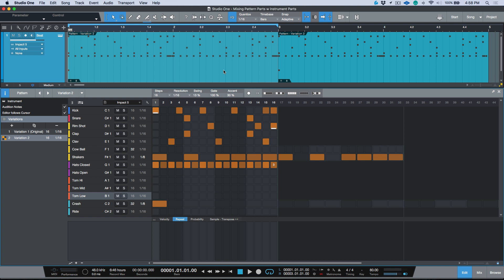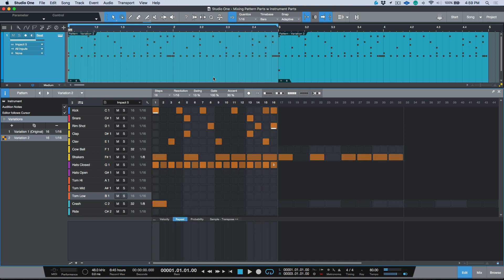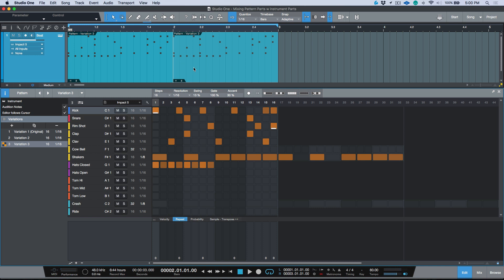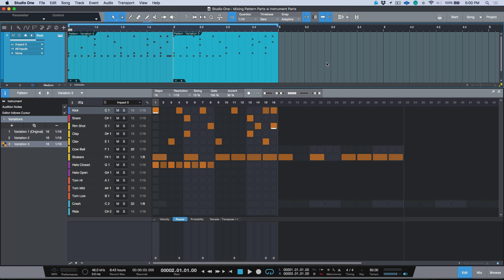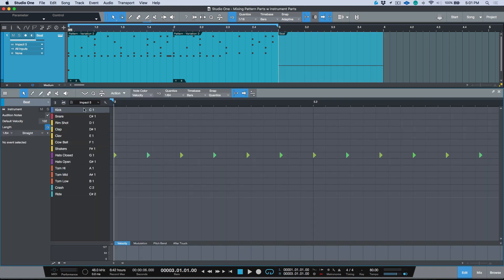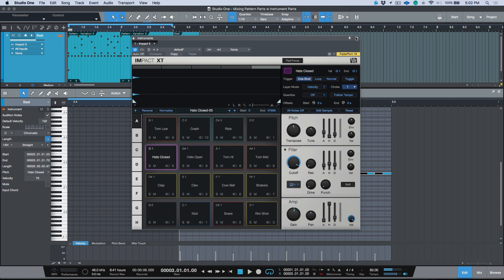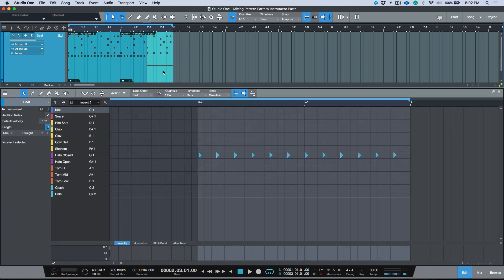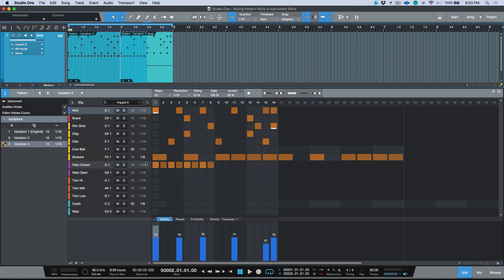Combining Instrument Parts With Pattern Parts In PreSonus Studio One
In this video I demonstrate how (and why) to combine Instrument Parts (Midi Regions) with Pattern Parts, in PreSonus Studio One.